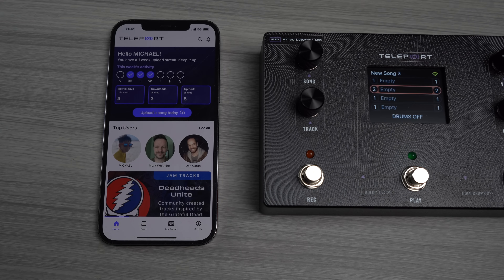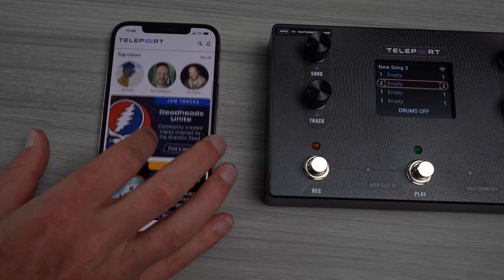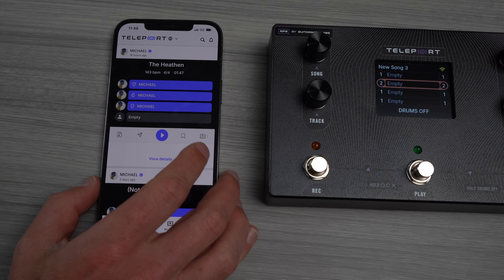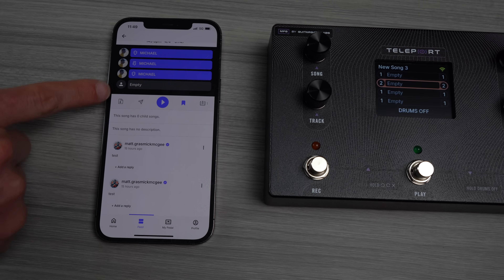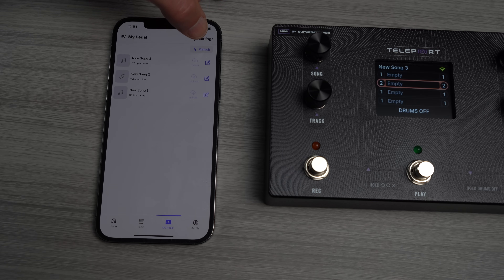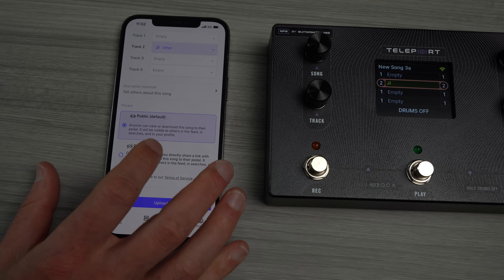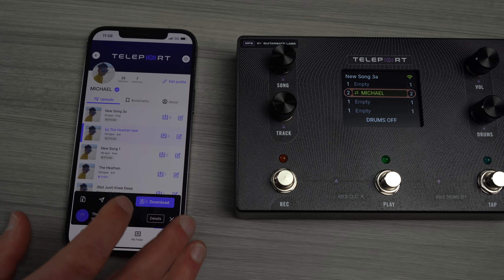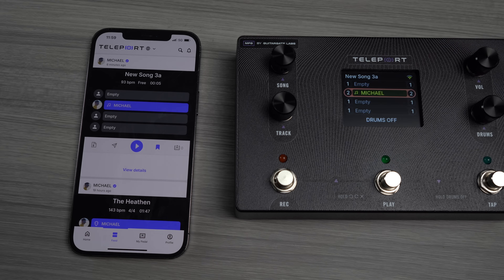Teleport App Guide + Walkthrough